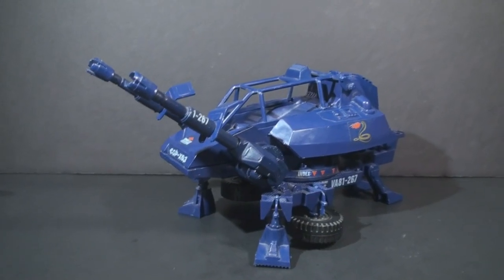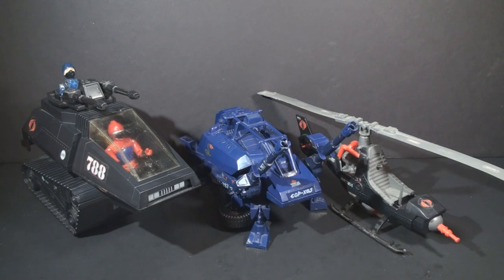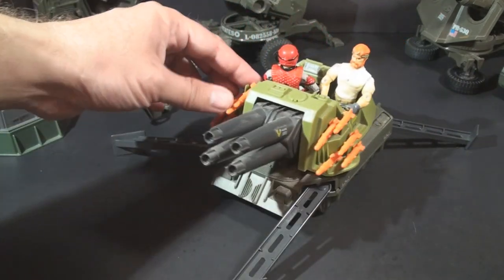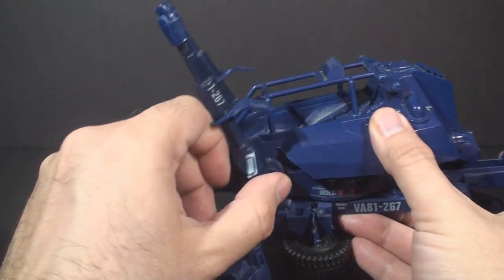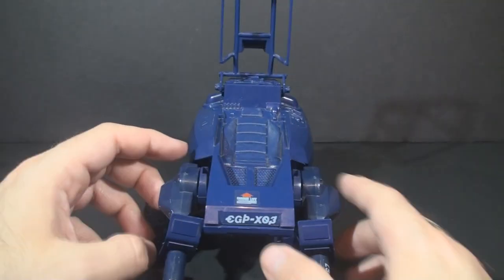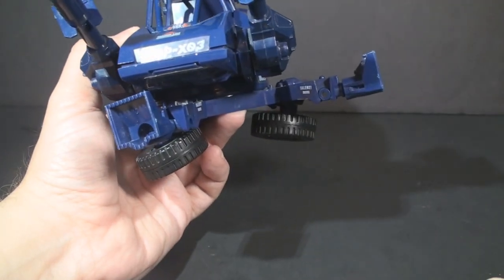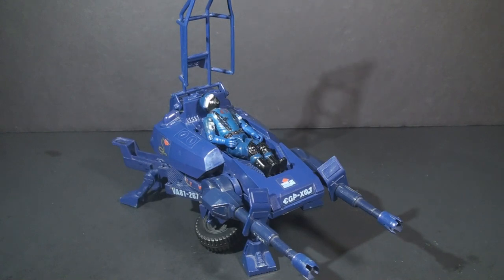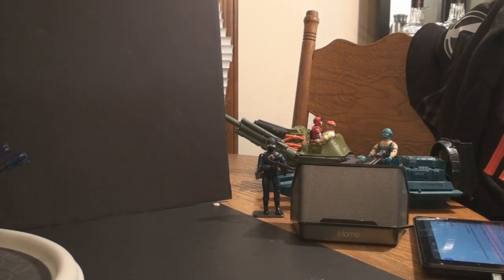HCC788 special: Making of the ASP review!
Visit HCC788.com!

Special Thanks to:
Geoff Adams, Sean Dowling, Jason Galligan, Droidwhisperer,
Jeff Mills (Biggypines), Ryan Wagner, James Swindell, Brian Zahn,
Byron Kellogg, Michael Johnson,  Ben Penserga, Mike Smith,
Tyler Levens, Shaun Drefahl, Raz Holly, David Tejerina,
William J. Stelmack,  Philip Hanks, Todd Humphrey, Kurt Kesler,
 Martin Day, Venetian Snares, Magnus Lauglo, Mike Murdock,
Daryl Beck, Chris Piers, Brad Williams